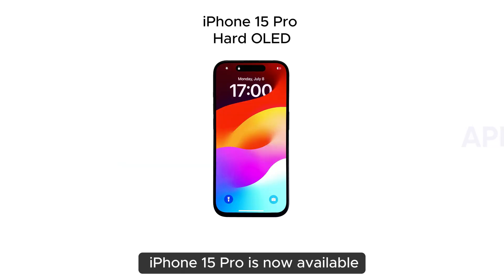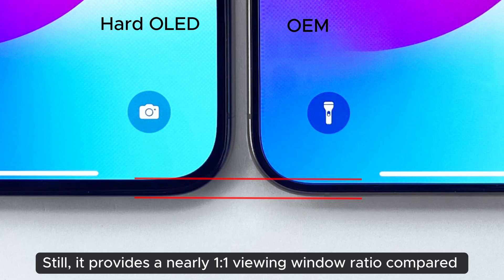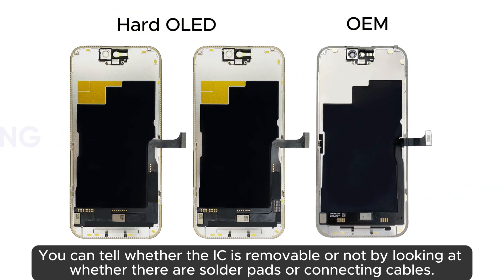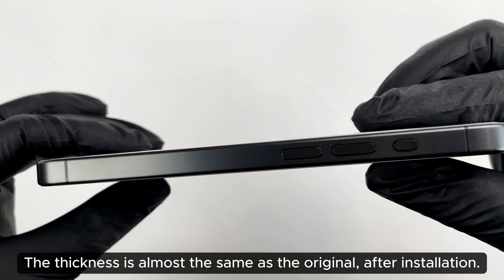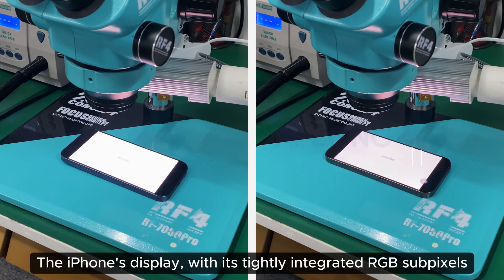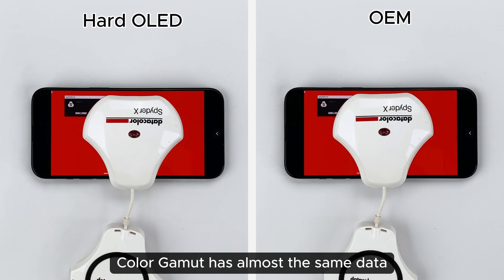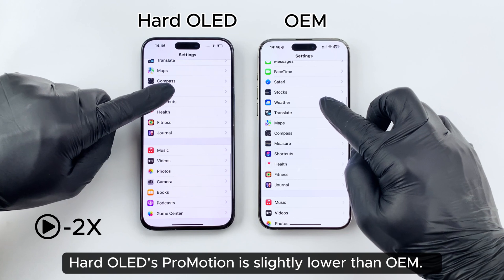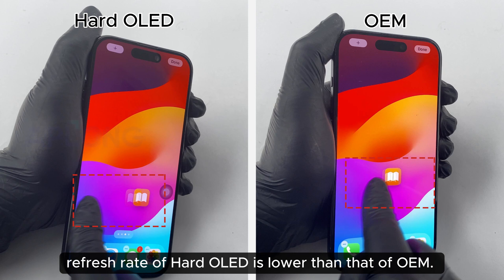The Latest iPhone 15 Pro Hard OLED Screen Compared With OEM Screen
The Latest iPhone 15 Pro Hard OLED Screen Compared With OEM Screen covers the Chin, Thickness, IC Removable Position, Brightness, Refresh Rate and more. The chin of the Hard OLED screen is a little bit wider, but it still provides a nearly 1:1 viewing window ratio compared to the OEM screen. Currently, both replaceable and non-replaceable screens exist in the market, and you can tell whether the IC is removable or not by looking at the appearance for solder pads or connecting cables. After installation, the thickness is almost the same as the original. Let's zoom in and take a look at the arrangement of the RGB primary colors on the screen - the iPhone's display, with its tightly integrated RGB subpixels, is able to outperform regular LED displays in terms of display quality and performance. It also supports the same polarization function as the OEM.